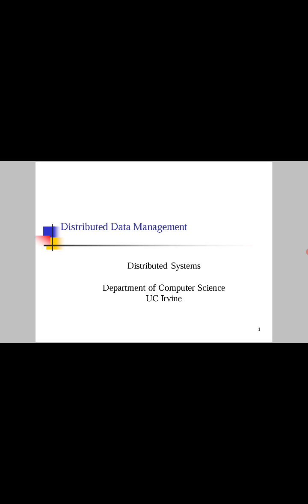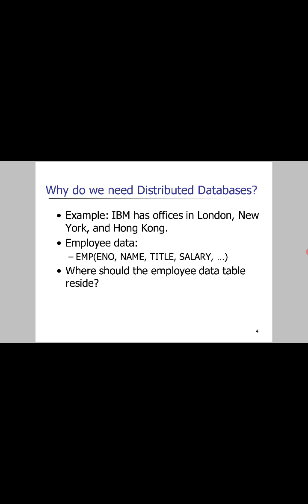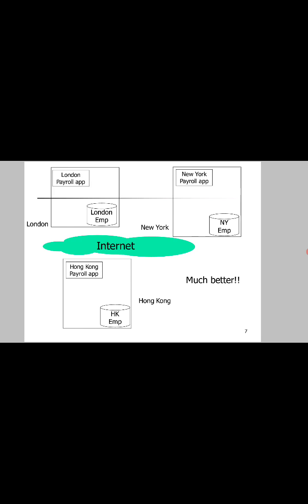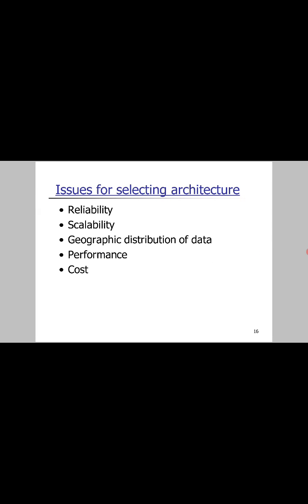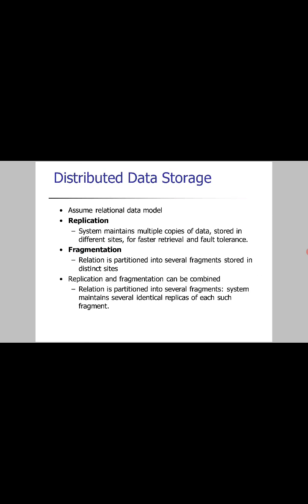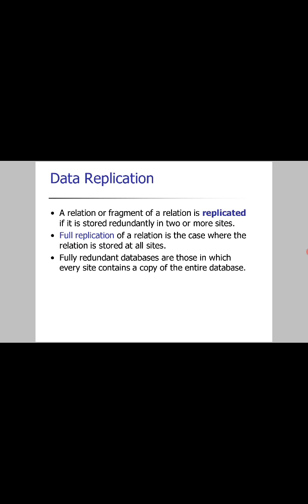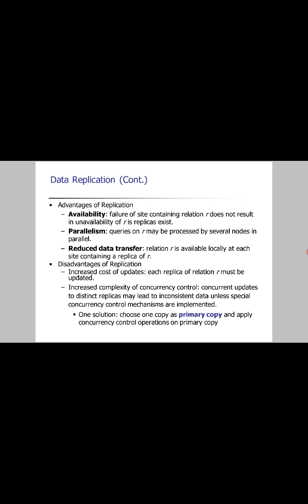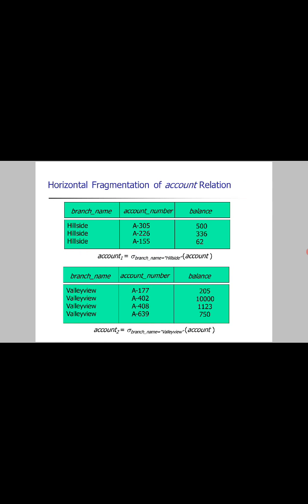IINBCOM CA - SEM-III - RDBMS - SEM-V - DISTRIBUTED NDATABASES-1